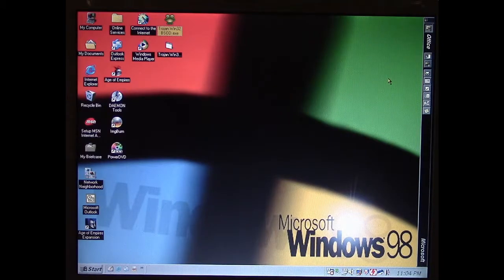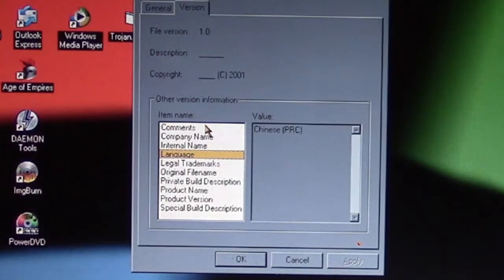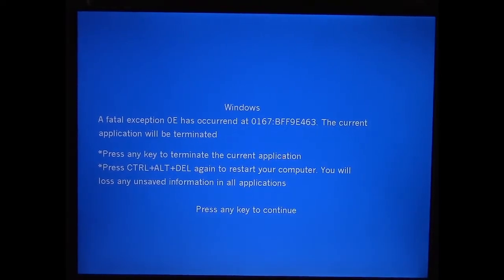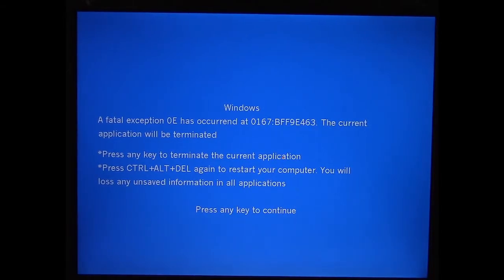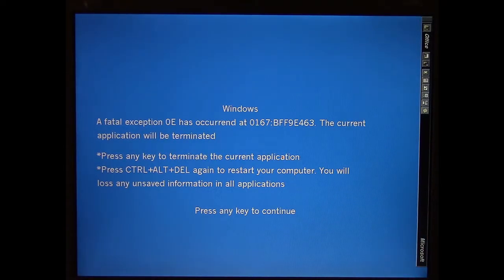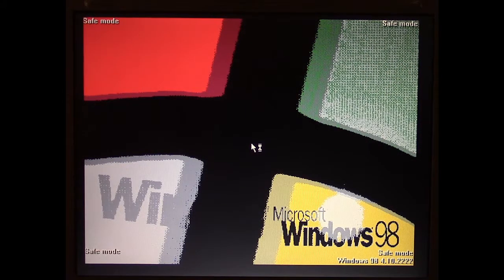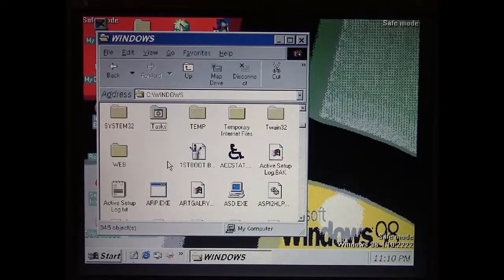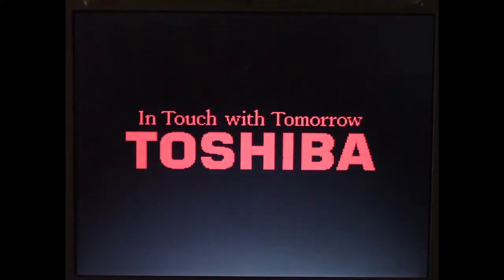Viral Rewind: Trojan.Win32.BSOD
. BSOD is a trojan for 32-bit Windows operating systems that mimics the Win9X blue crash screen (known as the "Blue Screen of Death") upon being loaded. It will drop a copy of itself into the Windows directory as _system.exe and install a registry key in the "RUN" section enabling it to run at Windows startup.